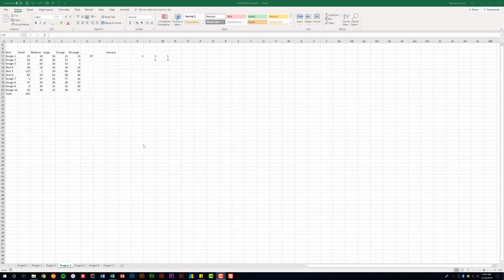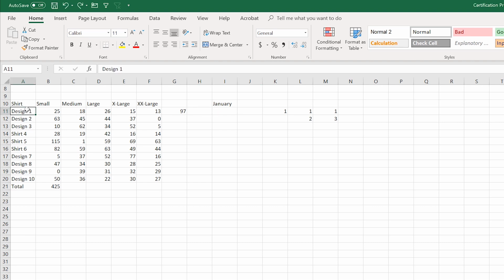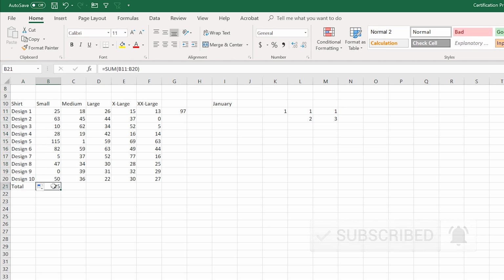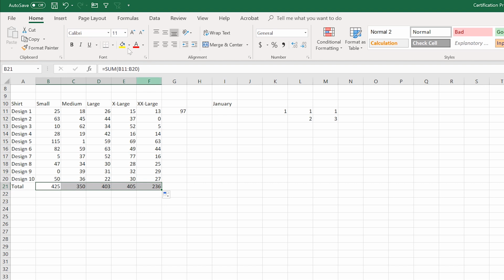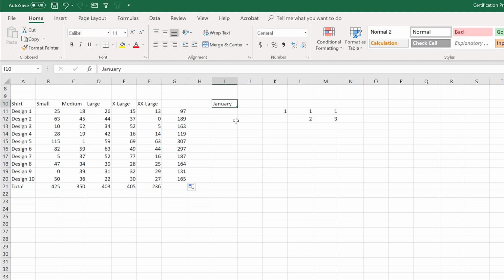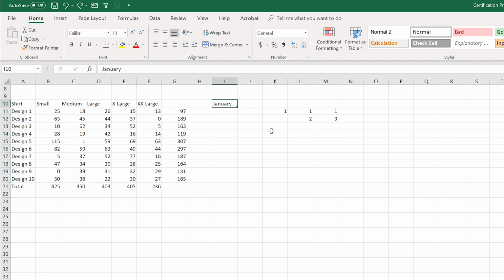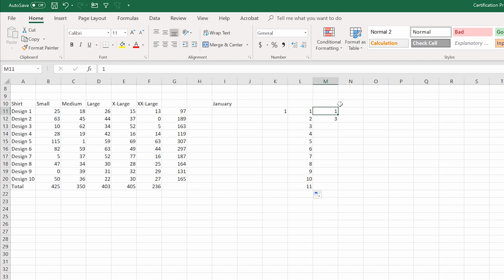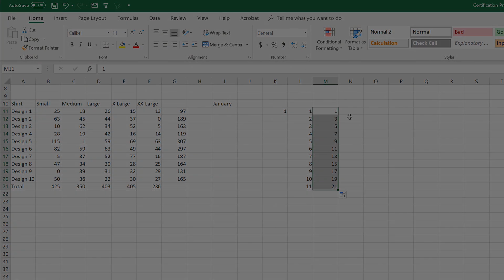Excel 2019 Exam MO-200 - AutoFill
In today's video, we look at using the AutoFill function in Excel. This feature in Excel can make your life a little easier when working with series and large sets of data. On the exam, it will save you time should you need to copy a function that is used on a large set of data.

RECOMMENDED READING

MOS Study Guide for Microsoft Excel Exam MO-200
MOS Study Guide for Microsoft Excel Expert Exam MO-201